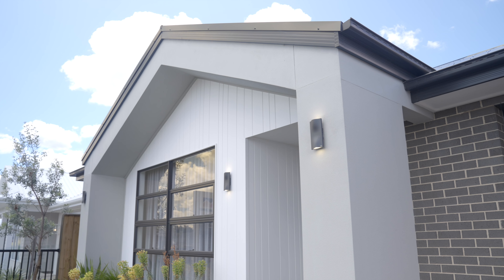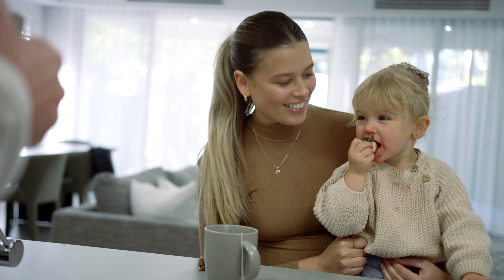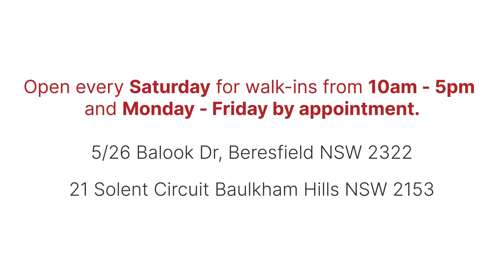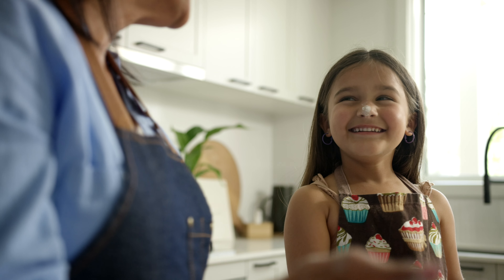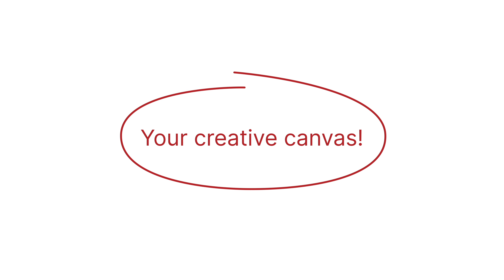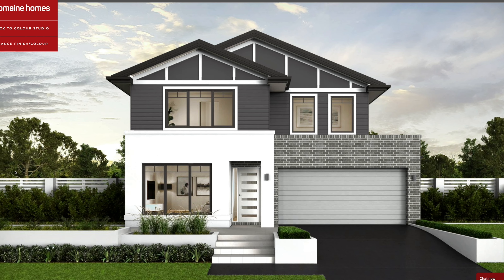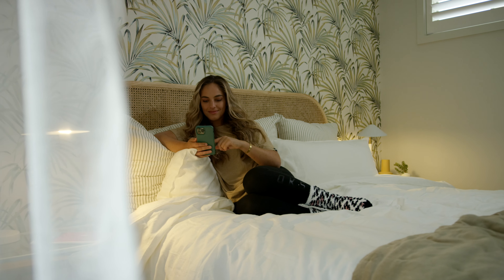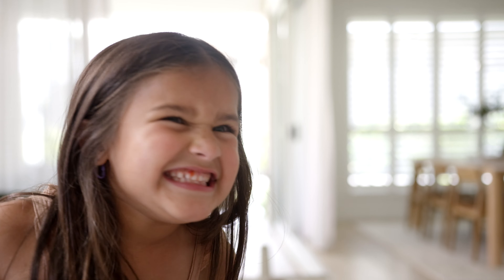Domaine Homes Colour Studio Visualiser